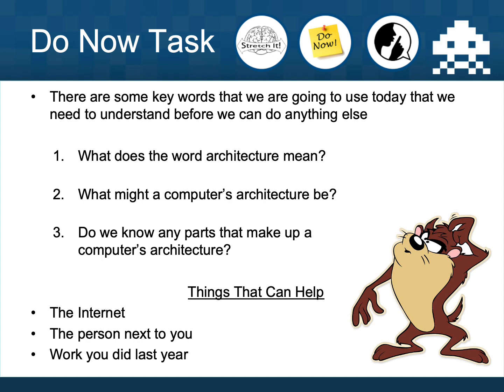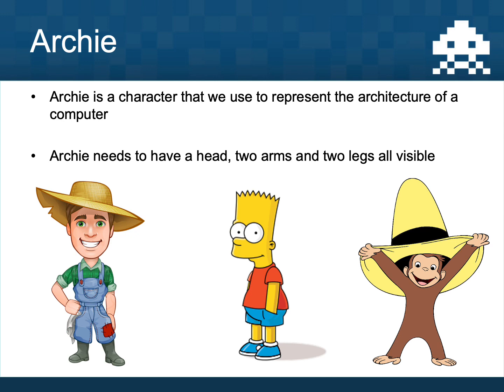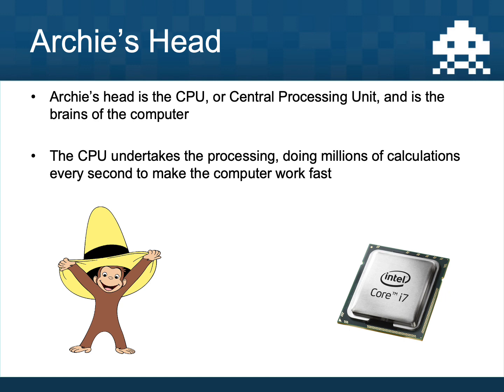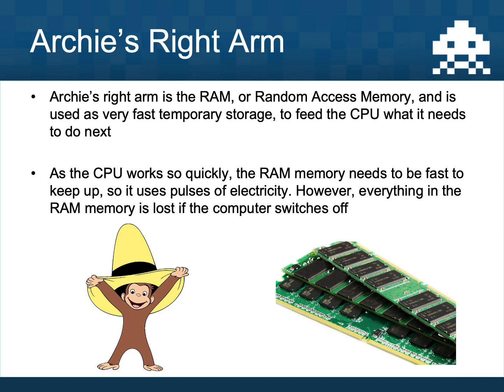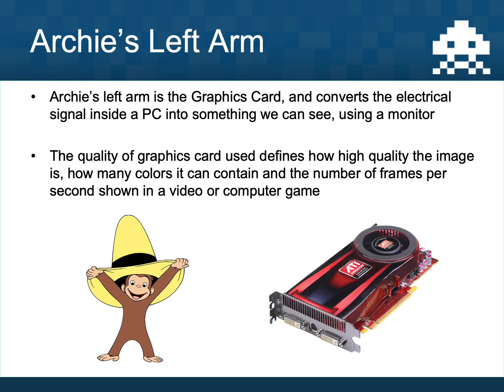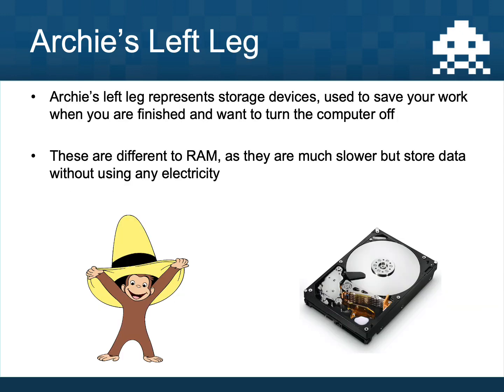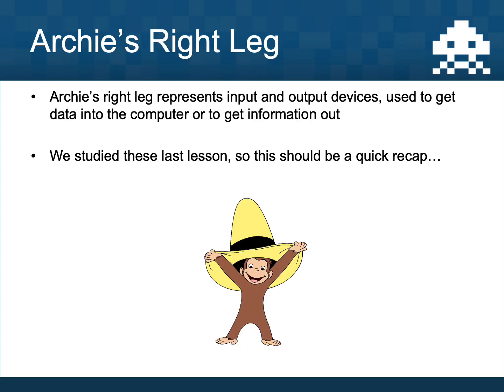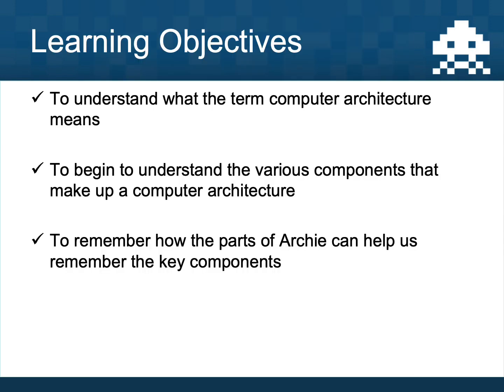The Computer Architecture - Lesson 2 - Unit 2: Computer Systems - Year 7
Lesson: Lesson Two - The Computer Architecture
Topic: Unit 2 - Computer Systems
Qualification: Year 7 Computing